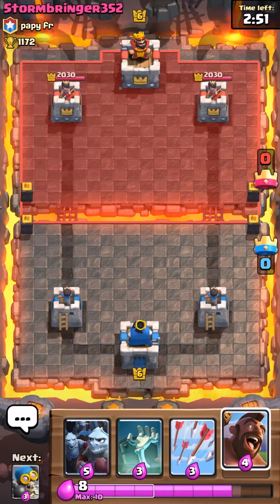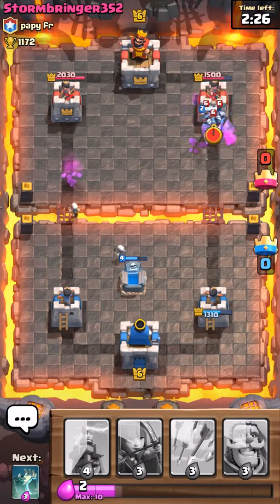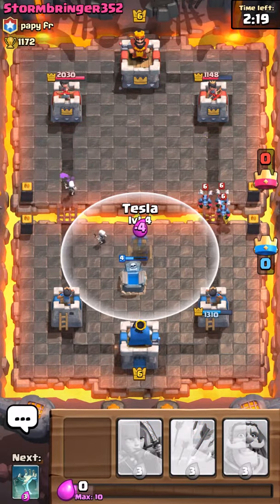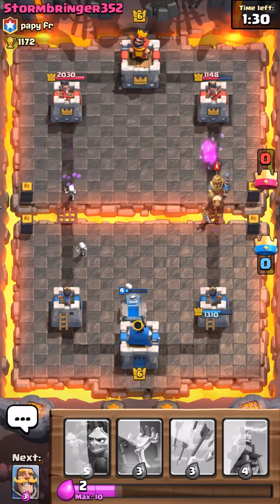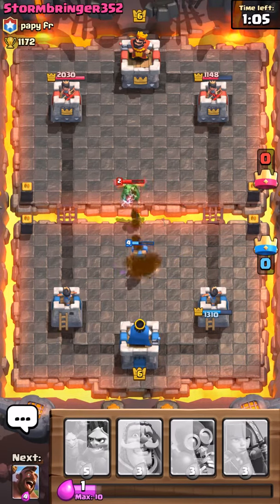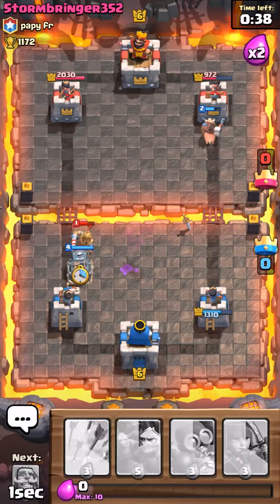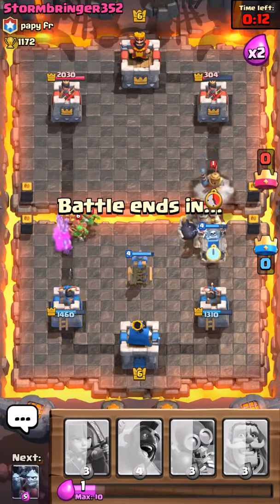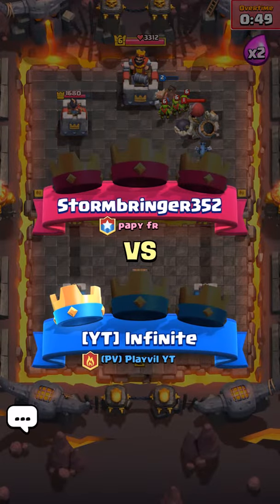Clash Royale! ][ Clashing in Canada!! [7]